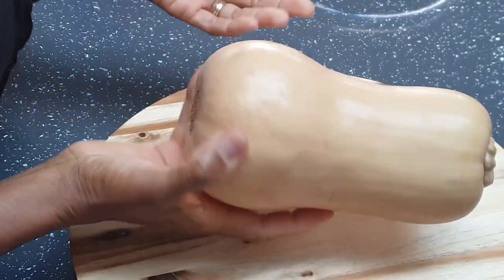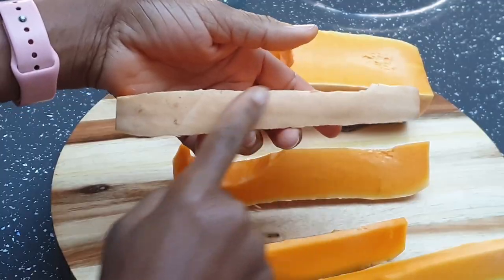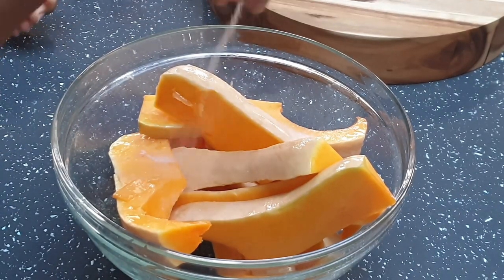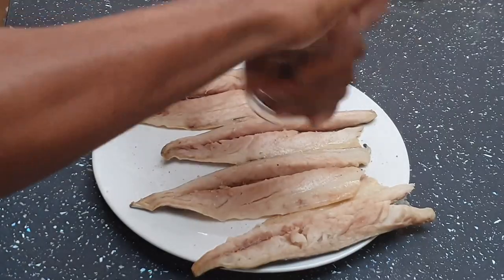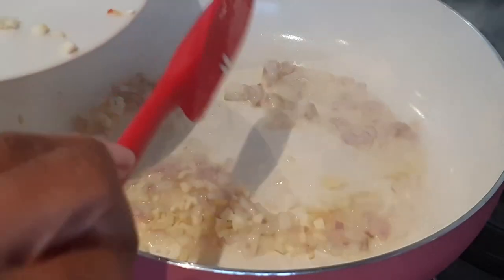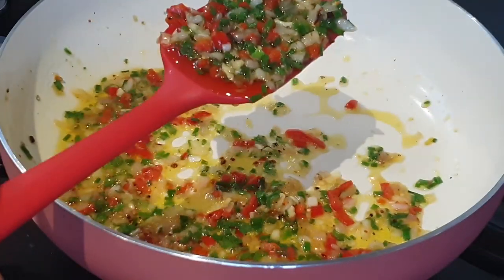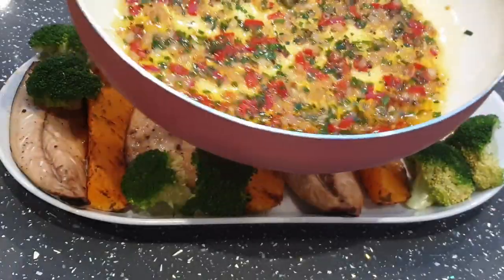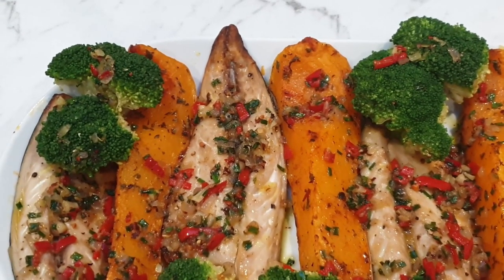HEALTHY DINNER RECIPE /ROAST BUTTERNUT SQUASH / GRILLED MACKEREL FISH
Simple, delicious healthy meal to be enjoyed by the whole family

Ingredients
Butternut squash
mackerel fillets
salt
black pepper
mixed pepper
mixed herbs
smoked paprika
seafood/fish seasoning
fish seasoning stock
shallots
fresh ginger
Red chillies
fresh chives
olive oil